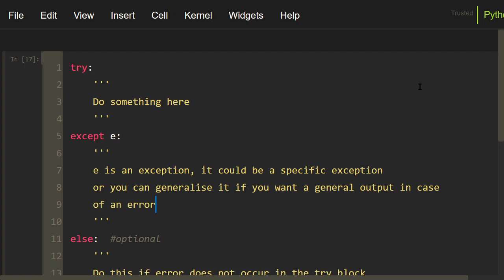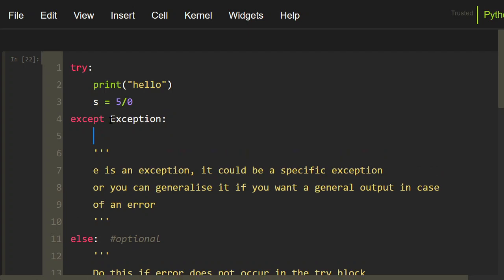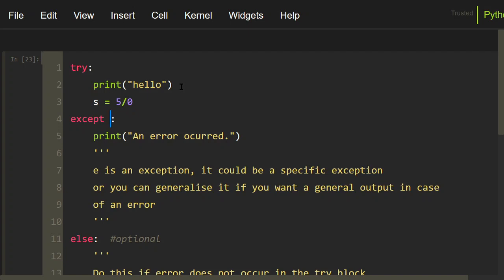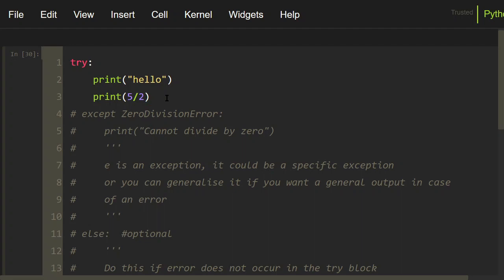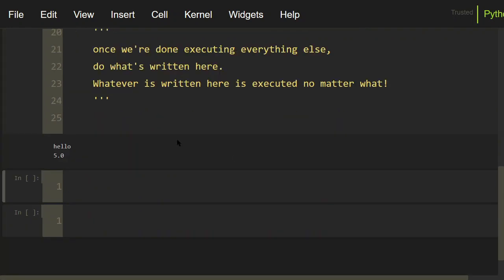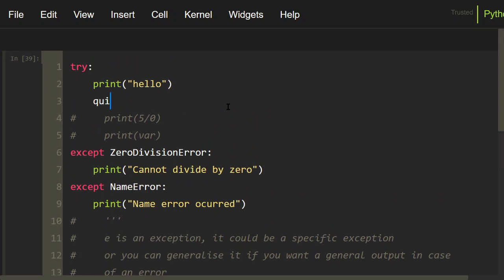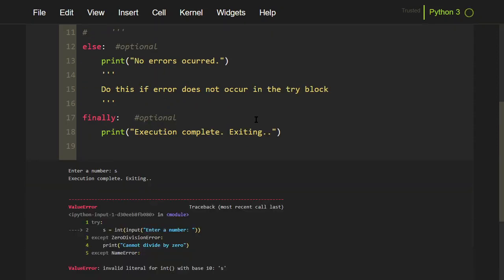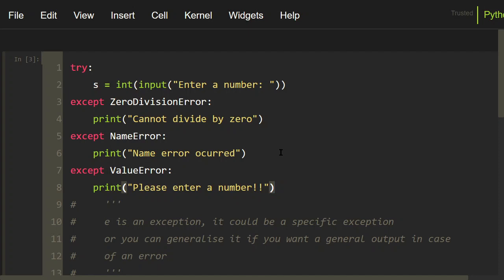Exception Handling in Python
In this video, we will learn how to handle runtime errors (exceptions) in Python using the try, except block. We will learn the entire structure of exception handling which comprises of
try, except, else and finally blocks.